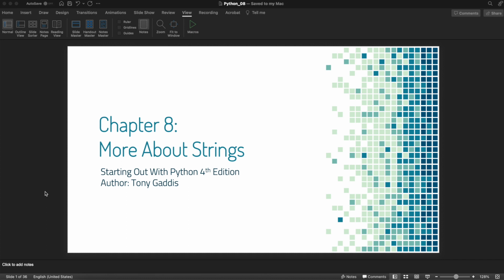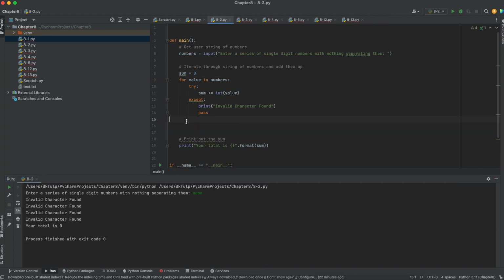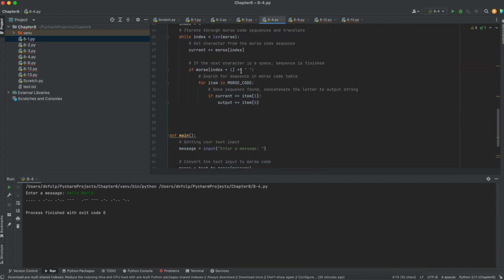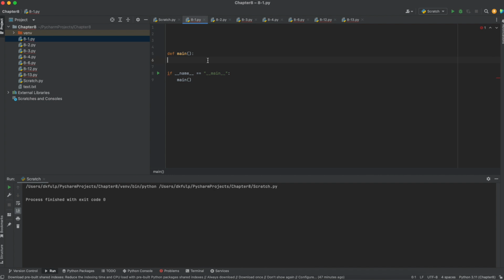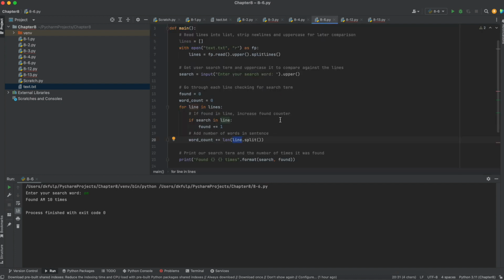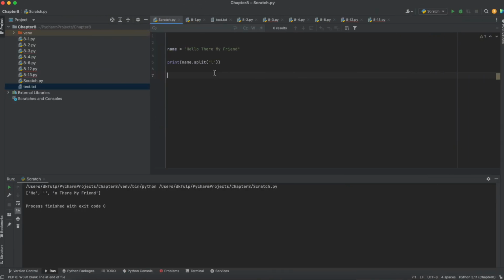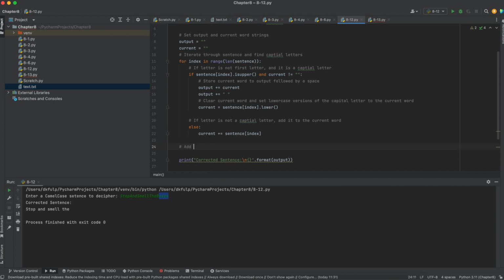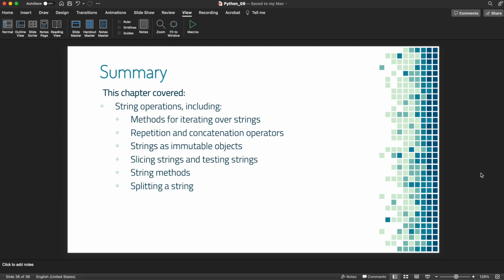Introduction to Python Chapter 8 - 2023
Introduction to Python: Chapter 8 - More About Strings